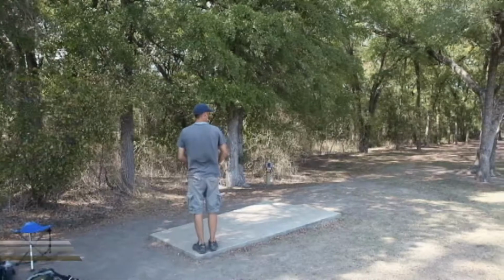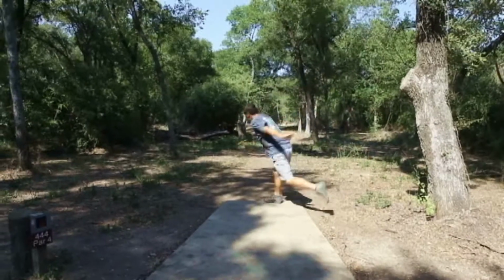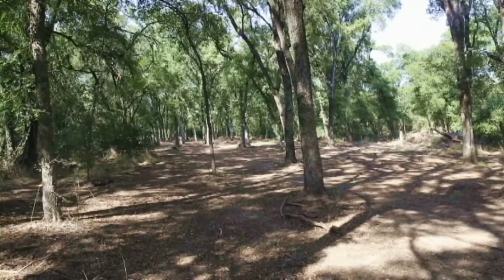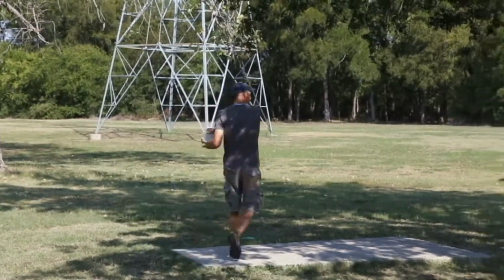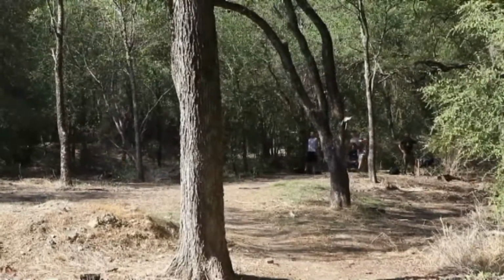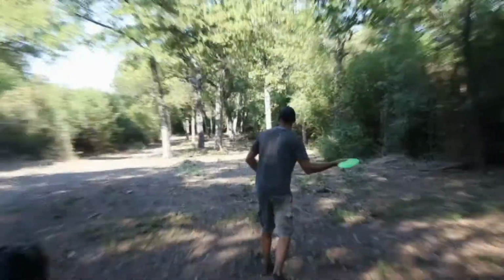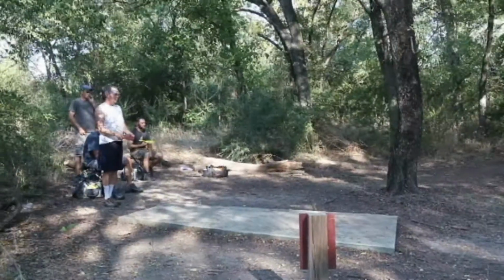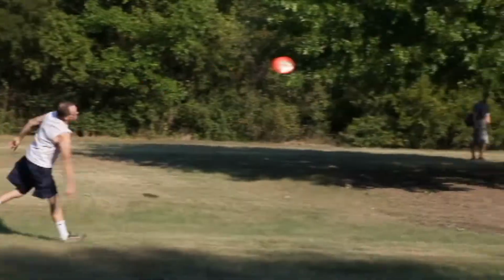DG Mini @ Gateway Park 9-23-2012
Disc Golf Mini - Gateway Park Fort Worth, Texas 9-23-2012

Matt, James, Brad and Eric get after it at a Sunday afternoon Mini doubles game. This card had the leading two scores for the day.